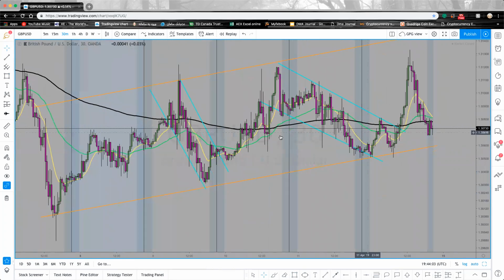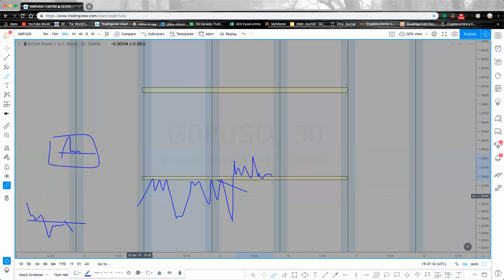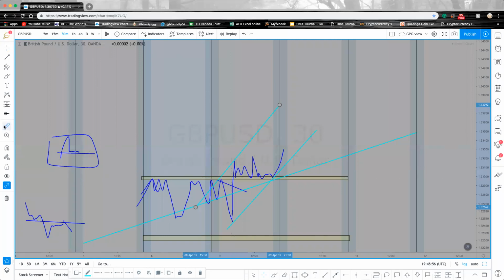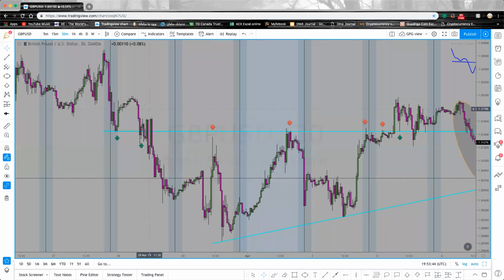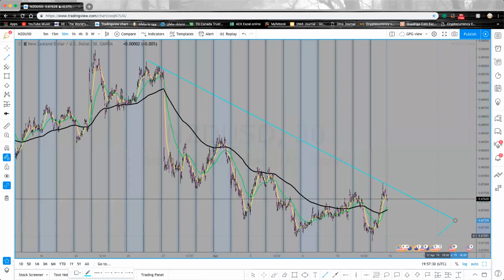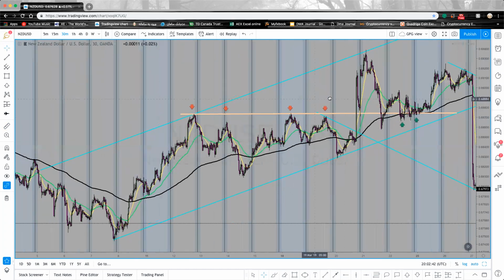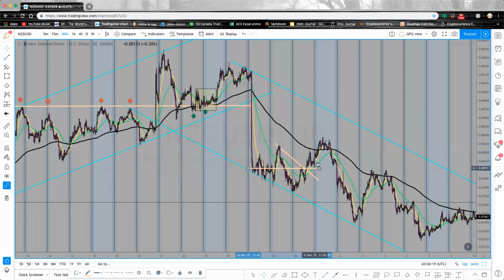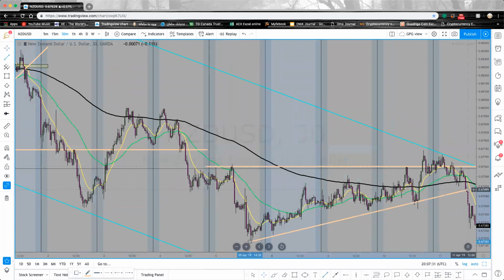Breaking The Cycle: From Dumb Money to Smart Decisions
This session is focused on understanding traps created by market makers.

Professional trading starts by understanding how retail traders think, react, and place risk.

In this webinar, we break down:

What “dumb money” behavior looks like in real markets

How market makers exploit predictable retail actions

Why thinking like the crowd leads to consistent losses

How to reverse-engineer retail logic to improve decision-making

The concepts discussed here are also practiced and expanded in my book
What Dumb Money Does, where I explain these behaviors in detail.

This is not about signals or copying trades.
It’s about changing how you see the market.

No Drawing. No Guesswork. Just Results.

Open to everyone. Shares periodic market insights.